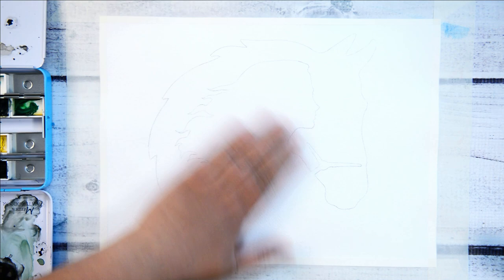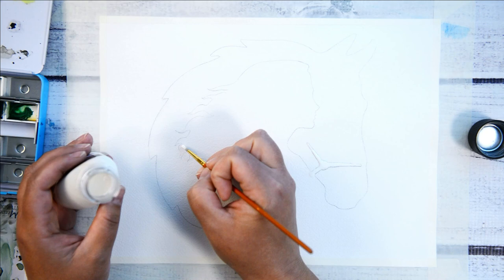(167) Watercolor Painting of Girl and her Horse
I saw this awesome silhouette design on Etsy and purchased it so I could paint it in with a watercolor galaxy. I used masking fluid to preserve the finer details.
Etsy Design
Masking Fluid
Watercolor Paper
Watercolor Brushes

Here's a link for Resin, Acrylic Pouring Supplies, Watercolor & ART; for USA

Check out my CraftyJenn Art Store for Pre-Cut Vinyls to create your own silhouette paintings